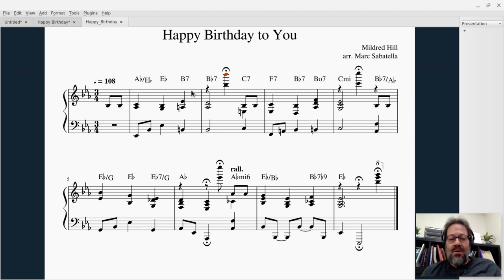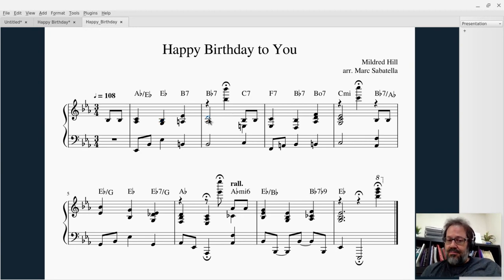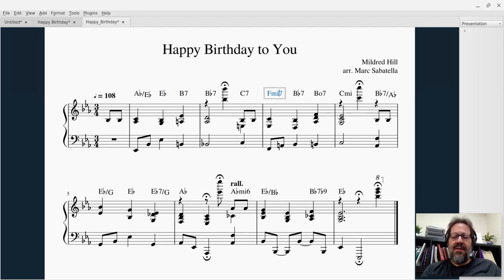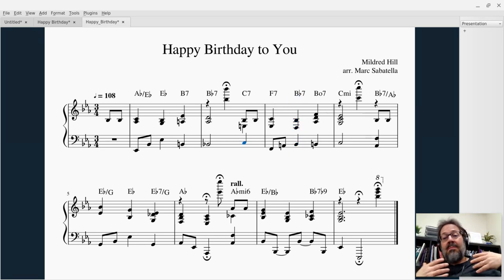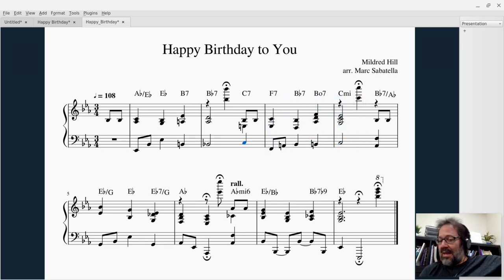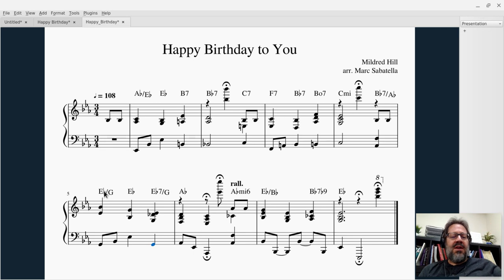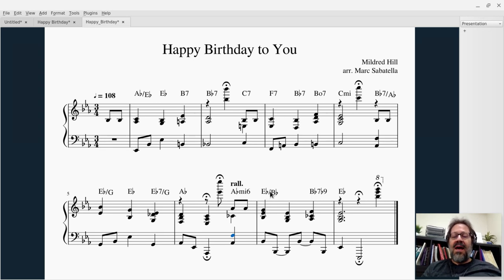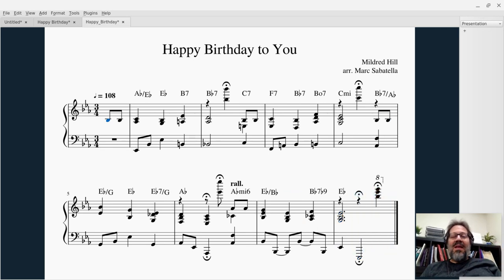Demonstration - Happy Birthday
This is a demonstration of my arrangement of "Happy Birthday to You".  It's a fairly simple piano arrangement, but it uses quite a few of the techniques discussed in my online course, Harmony and Chord Progressions: